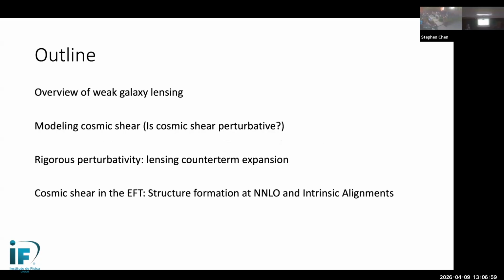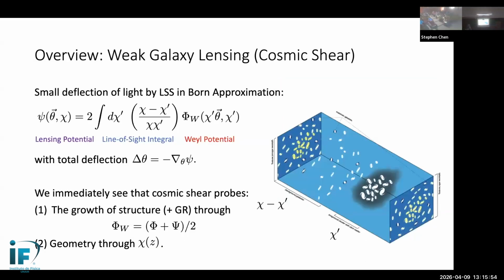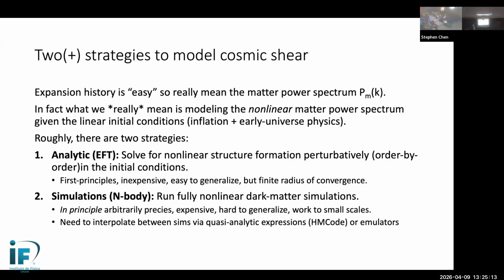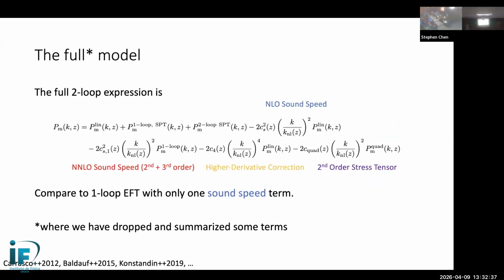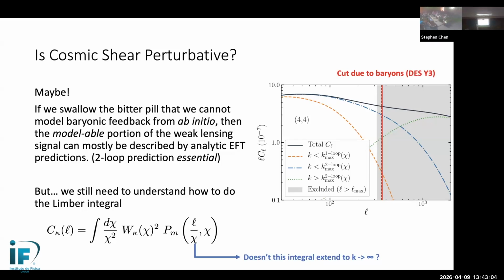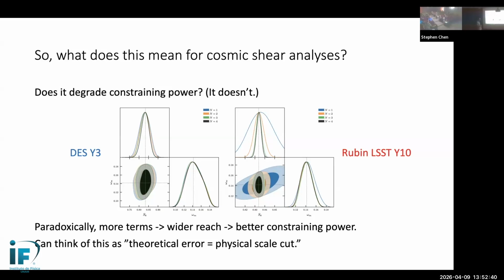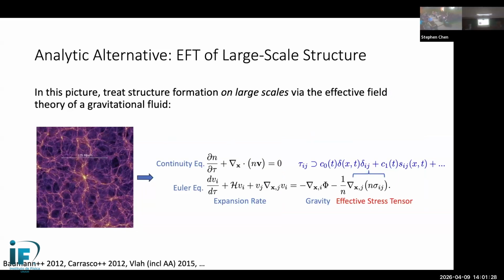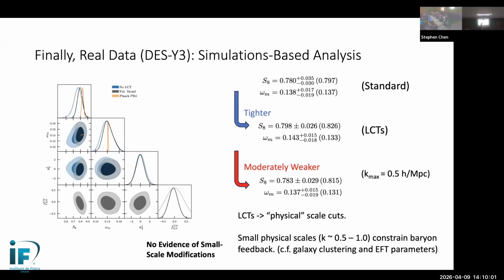Seminario del Instituto Avanzado de Cosmología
Title: A doubly effective view of weak lensing
Speaker: Shi-Fan Stephen Chen, Columbia University, Einstein

Instituto de Física, UNAM
Secretaría Técnica de Cómputo y Telecomunicaciones

Grabación, edición y apoyo técnico:
Daniel de Jesús Rosales Mendoza
Eduardo Espinosa Avila